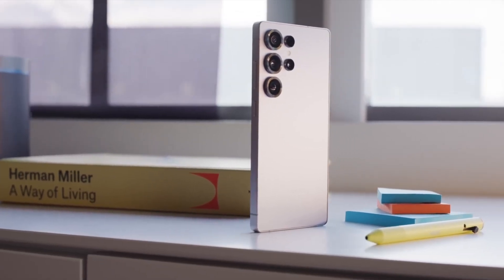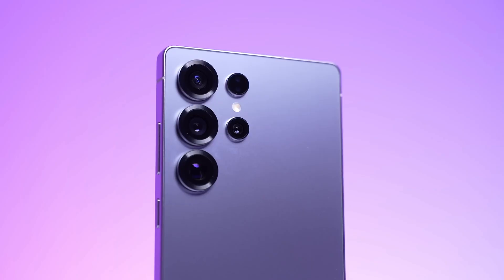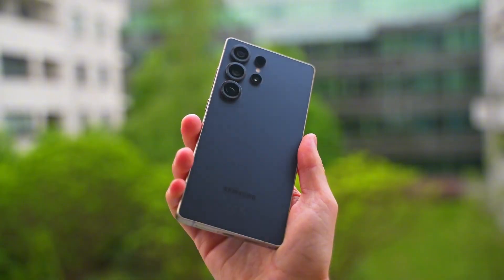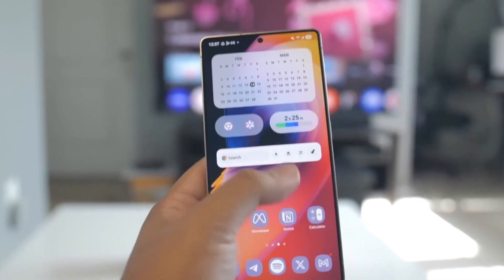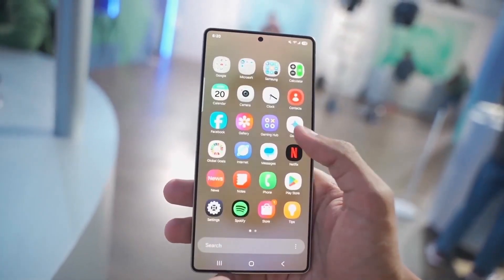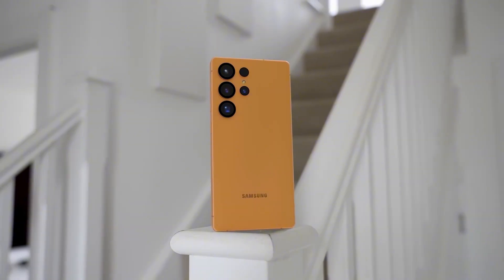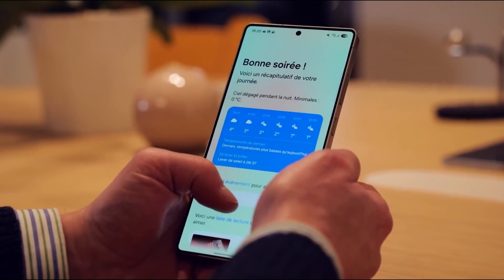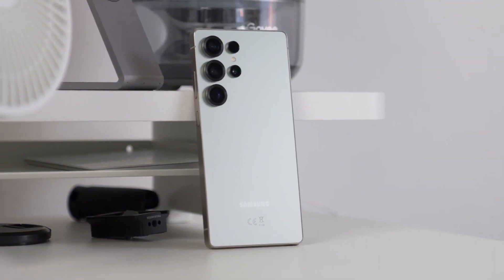Samsung Galaxy S26 Ultra - OFFICIAL LOOK!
The Galaxy S26 Ultra leaks are getting wild—and this time it’s not just about cameras or performance. Samsung is reportedly bringing AI-powered privacy directly into the display with its futuristic Flex Magic Pixel tech. Combine that with a bold design shake-up, massive camera sensor upgrades, and a reshaped lineup strategy, and the S26 Ultra might just be the most exciting flagship Samsung has launched in years.